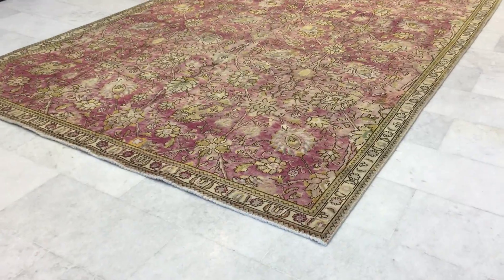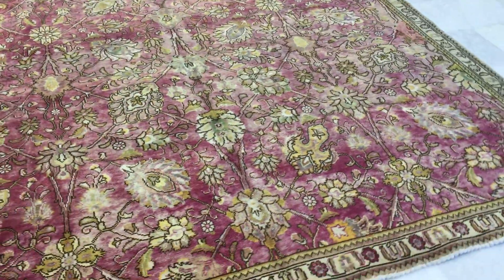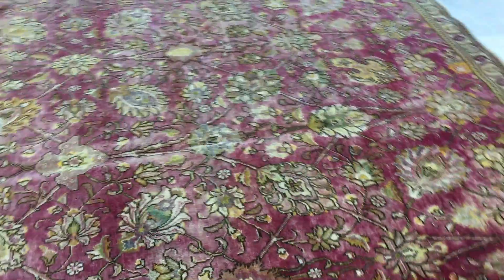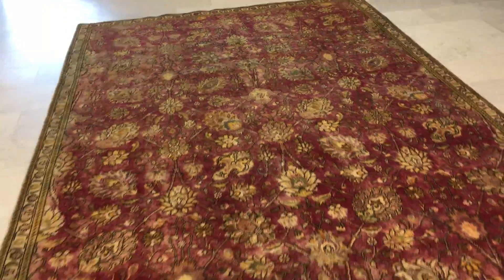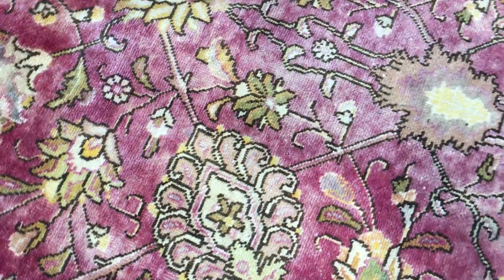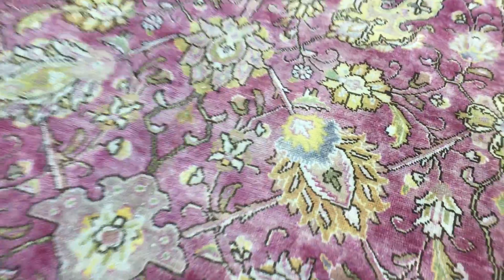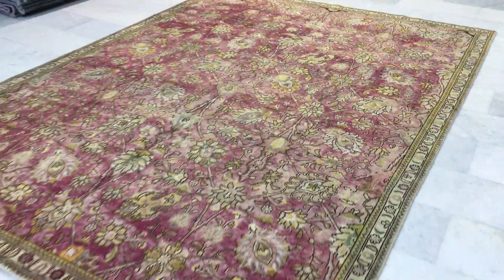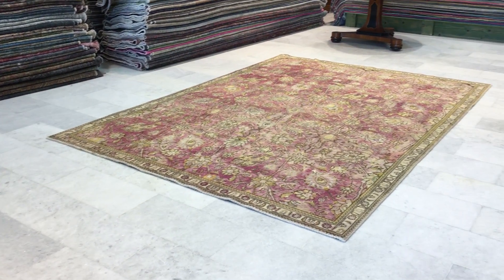vintage teppiche 12461